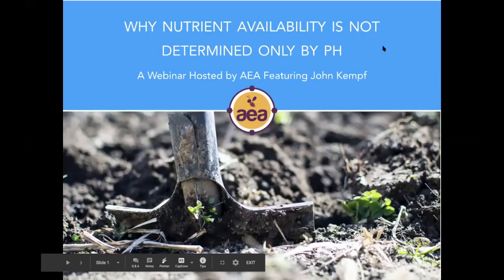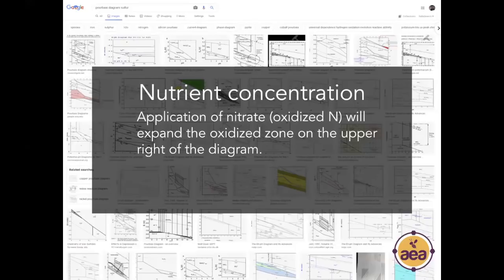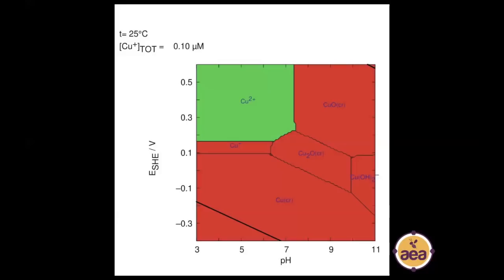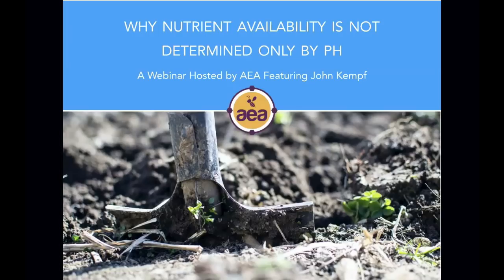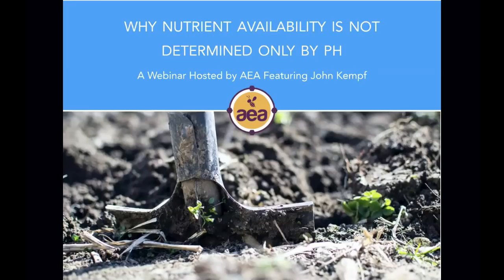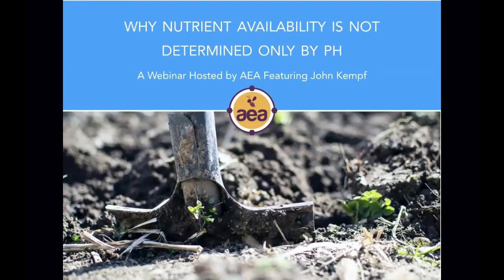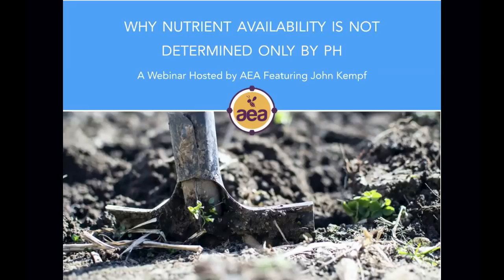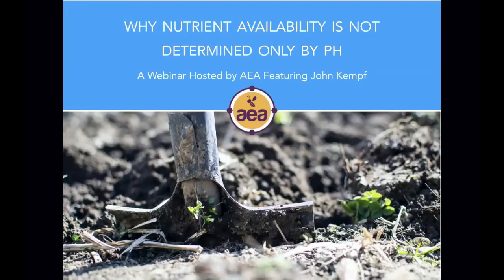Why Nutrient Availability is Not Determined Only by pH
Most growers are familiar with the chart showing available nutrients according to soil pH. The problem is that the chart is so incomplete it borders on being inaccurate. Nutrient availability is not one dimensional, as the pH diagram makes it appear to be. Additional dimensions include redox and microbial activity.

In this webinar, John will describe nutrient availability from a multi-dimensional chemistry based perspective, and how to develop more accurate perspectives on nutrient delivery.